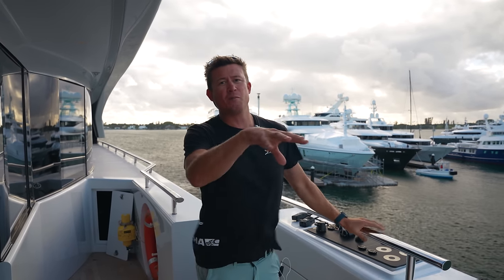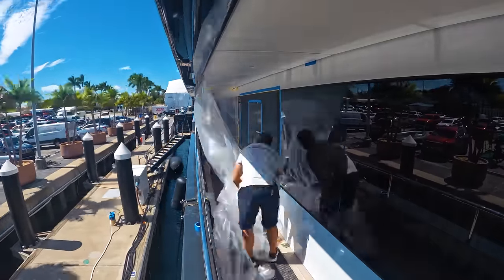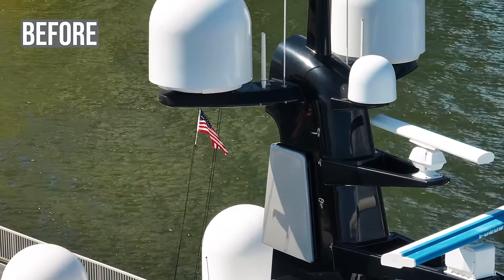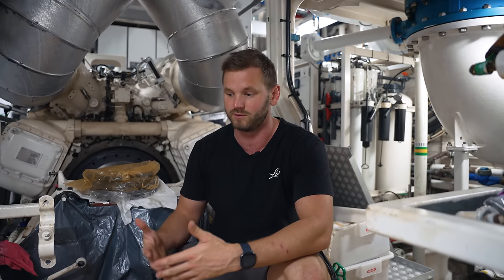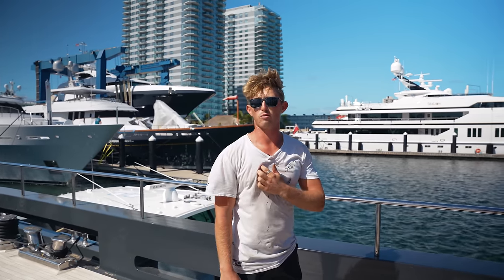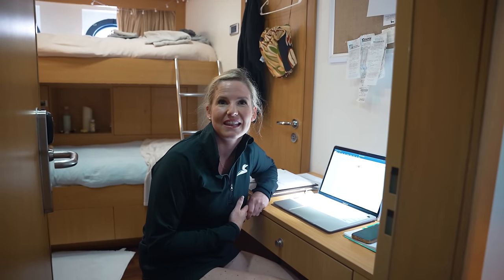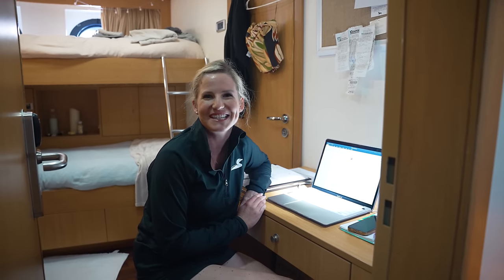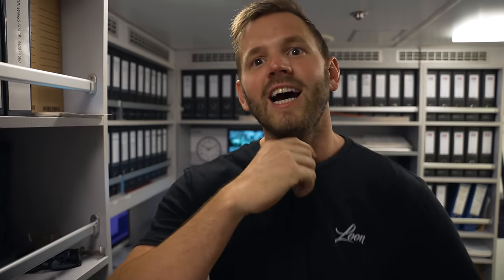We Upgraded The Boat! BIG TIME... Time to Leave Shipyard!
We take you on a tour showing you all of the work that has been done to the boat during our 4 weeks in West Palm Beach. There was a lot! Chief Engineer Alex walks you through the mechanical aspects of the work and Chief Stew Courtney tells you what happened on the interior. We introduce some new crew members and show you a glimpse of our new chase boat... Sit back, relax, and enjoy this week's video!

🌏 For charter inquiries and to check out the yacht, please visit our official

Filmed by onboard content creator  @Blair_vb